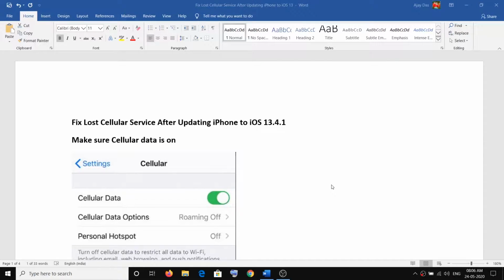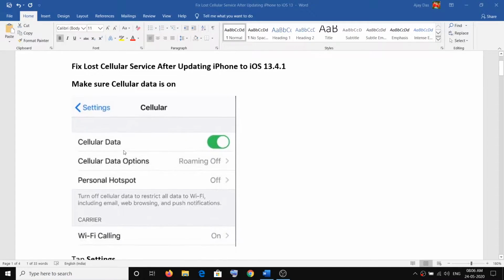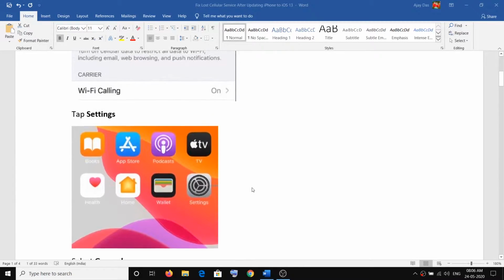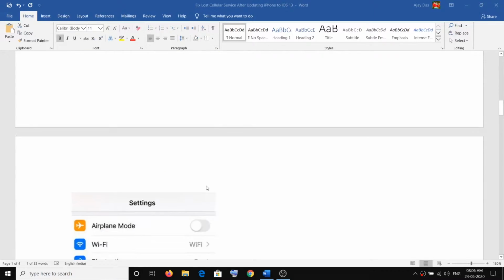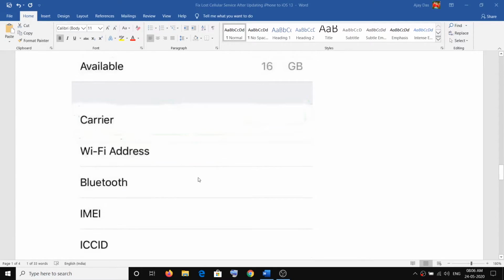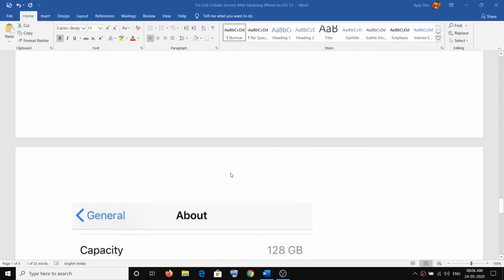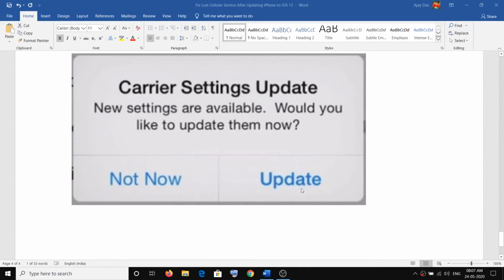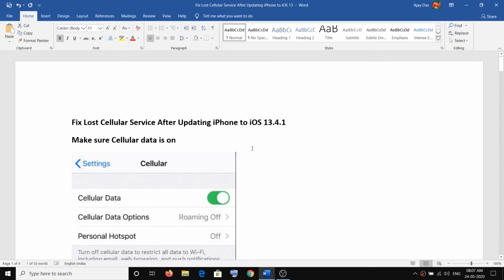How to Fix Lost Cellular Service After Updating iPhone to iOS 13.4.1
Steps to Fix Error cellular service needs to update, How to Fix Cellular Service Not Available After Updating iPhone to iOS 13.4.1